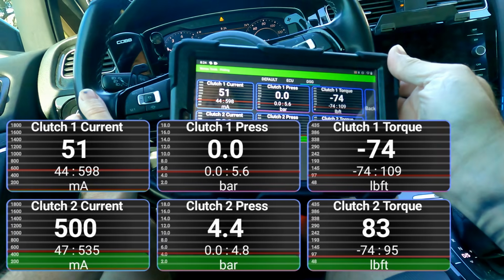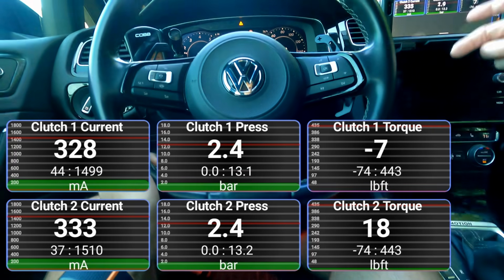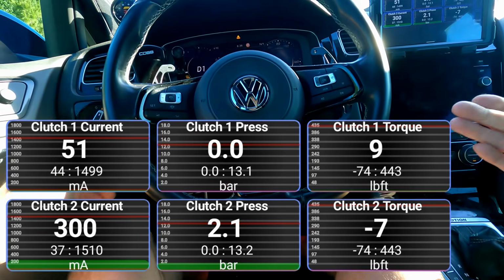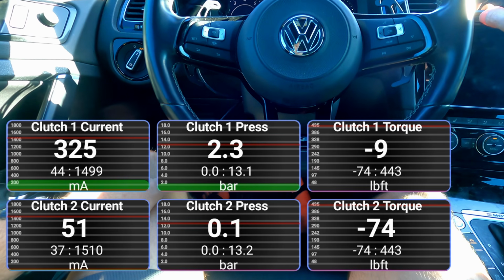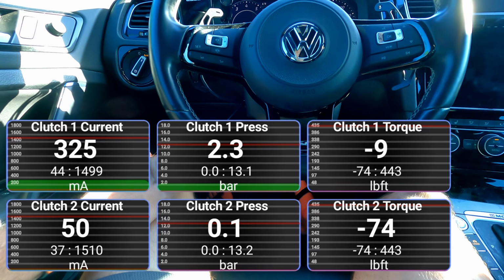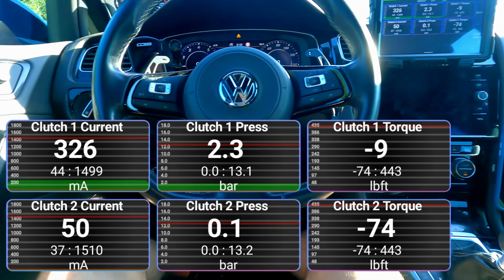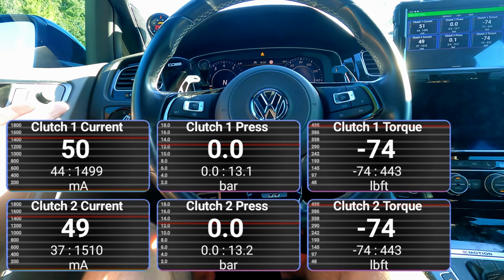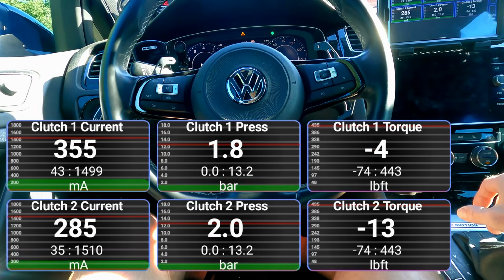DSG Myth Busting!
I thought I would share this information after a commenter on one of my previous videos shared his opinion that sitting at a stop with the car in Sport mode will prematurely wear out the DSG clutches...

Here's what happens with the clutches while stopped while the transmission is in Sport, Normal, Manual, and Neutral.